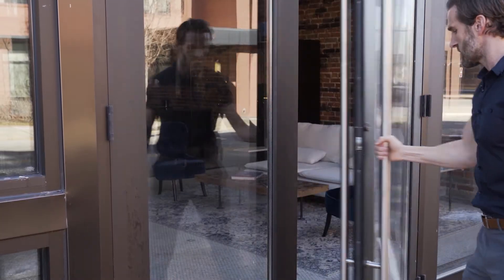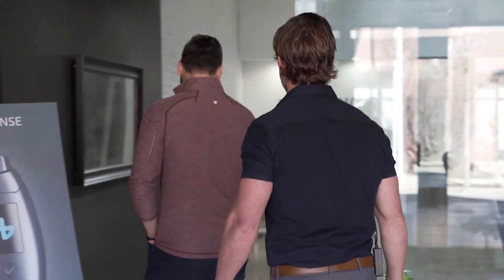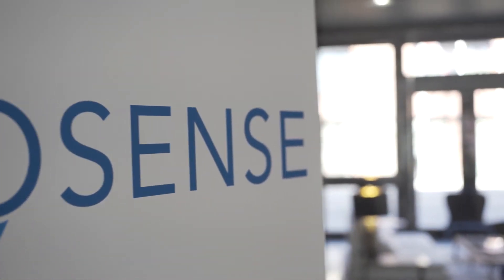Ketone Meter From Biosense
This is the first clinically backed breath ketone monitor on the market!! We were able to visit readout health to take a first hand look at this AMAZING product!! This device will allow you to test your ketones without the hassle of pricking your finger and the inconveniences that come along with that!! With the simplicity of this device you will be able to track your reading throughout the day so you get accurate measures of how your body is actually performing through the entire day.